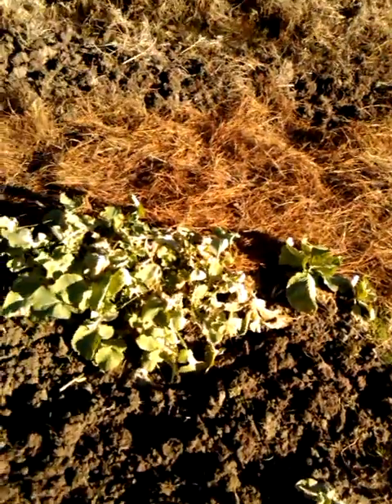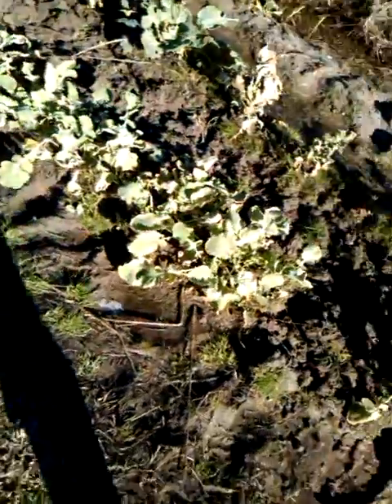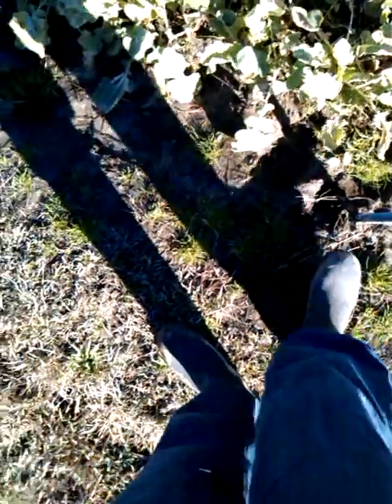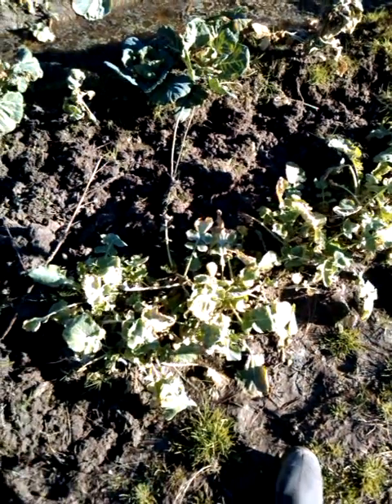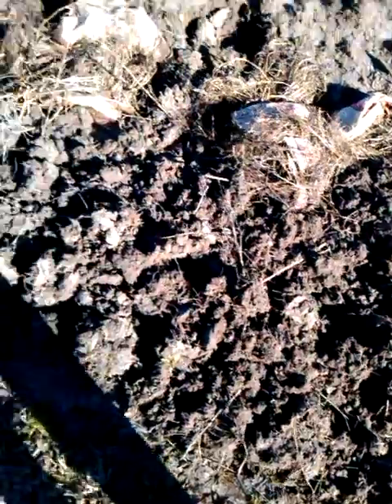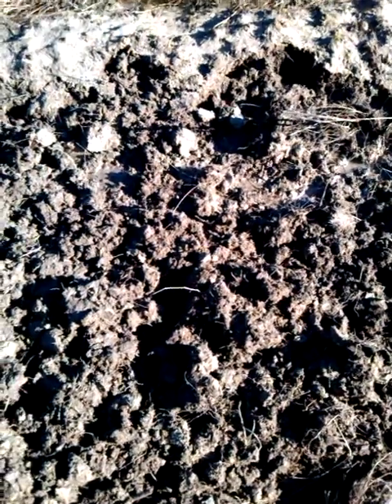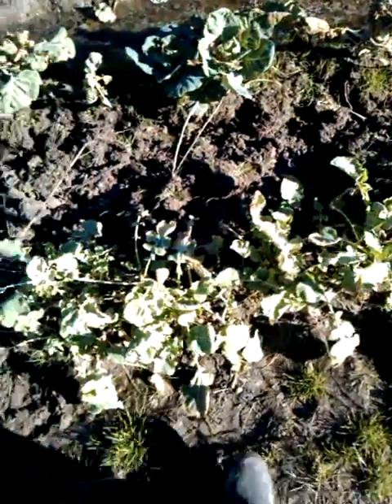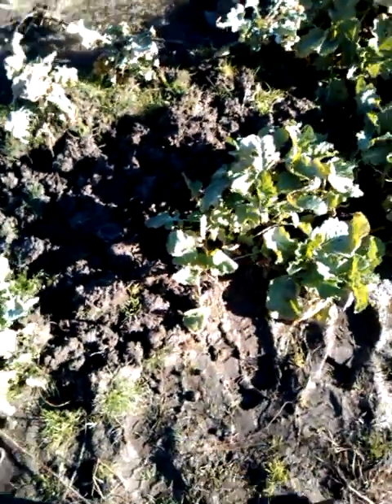Working the garden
First day working the soil. Tilling by hand. Preparing for some rain and possible snow.